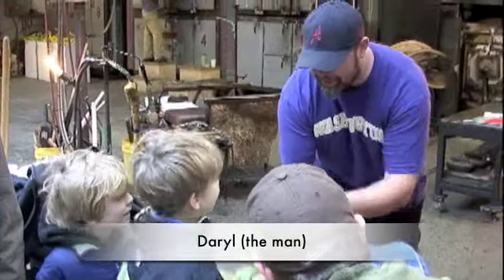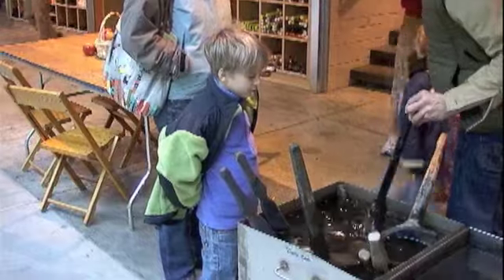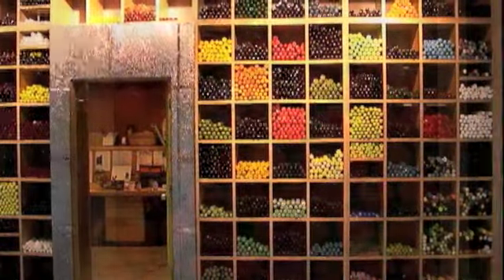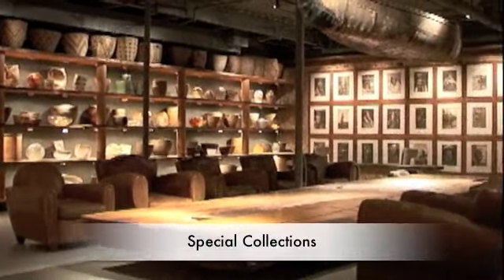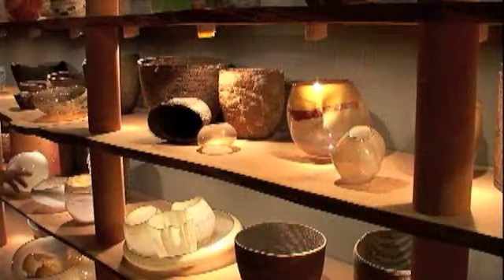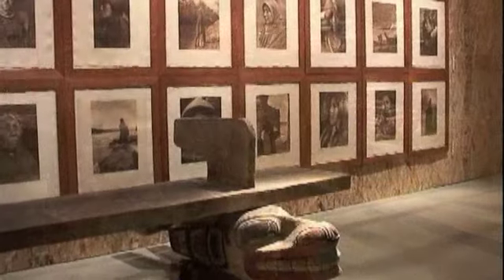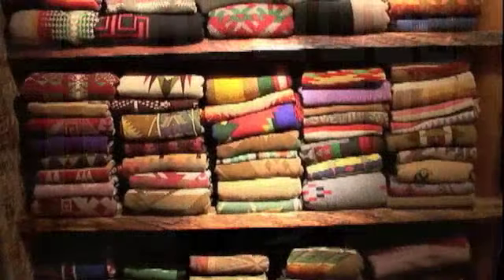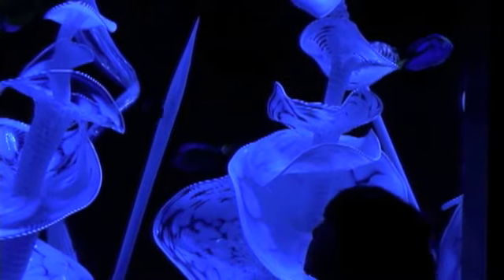Boathouse, Seattle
A video of our private tour of the Boathouse studio. The Boathouse is located on Lake Washington in Seattle, Washington. The video was made in December of 2010 by Dennis DeHart for his family.